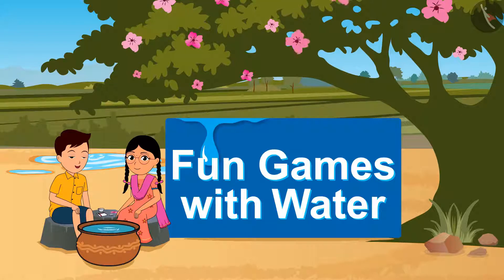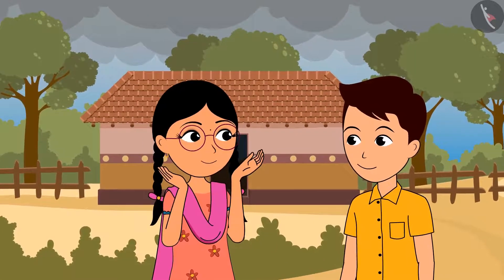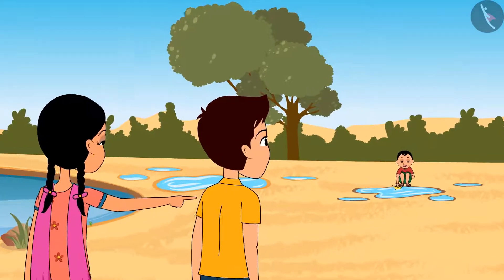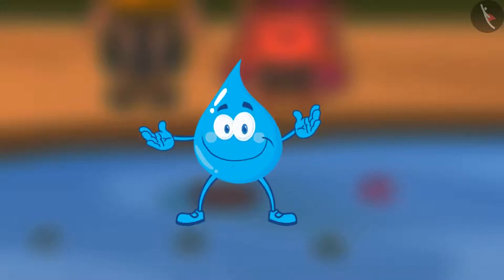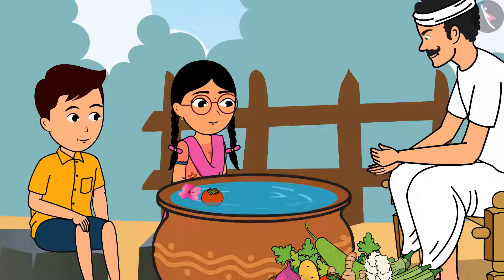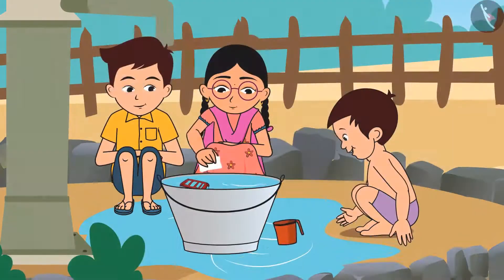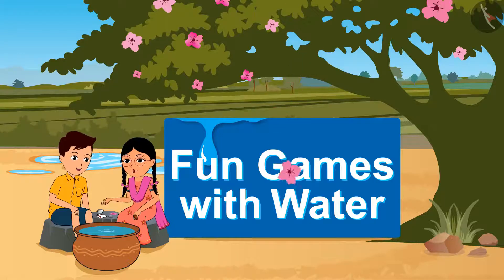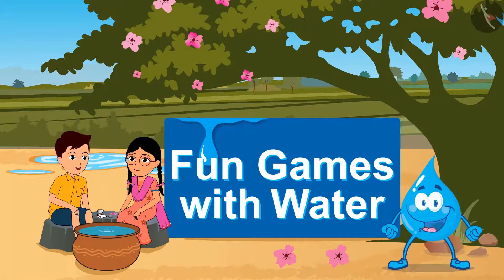Class 5 EVS Chapter 7 Experiment with Water cbse ncert english Environmental studies Looking Around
Class 5 EVS Looking Around chapter 1 to 22 playlist link.